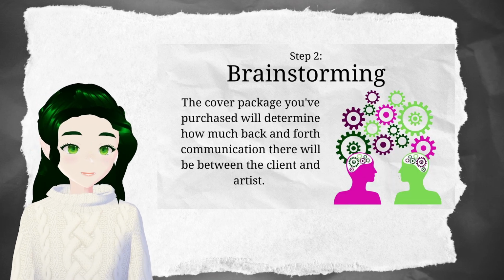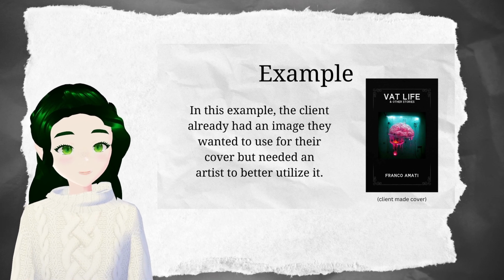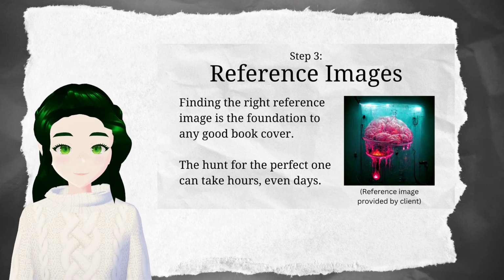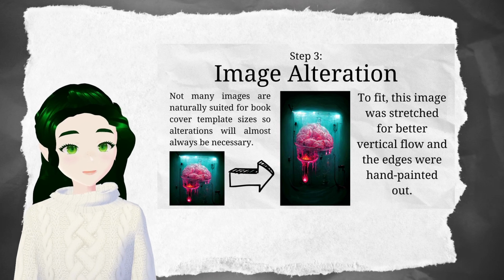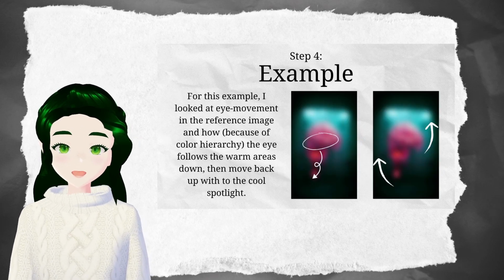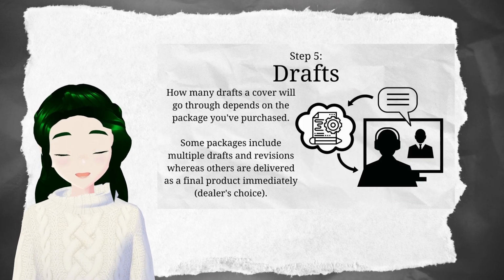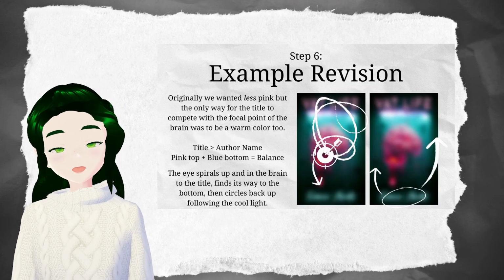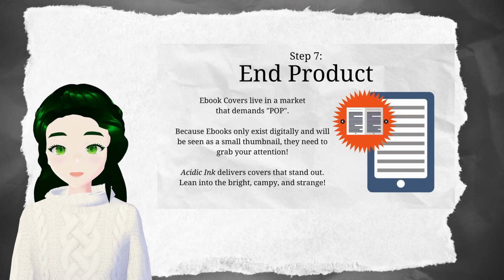How I Make an Ebook Cover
Here's a video showcasing my process of making a custom ebook cover.
When I'm not pursuing my own creative projects, I'm freelancing, offering services to other small creators and self-publishing writers. I am your self-publishing PEER!

Let Acidic Ink be your one-stop shop for publishing-related services! I provide book content and book cover services at an exceptionably affordable price!